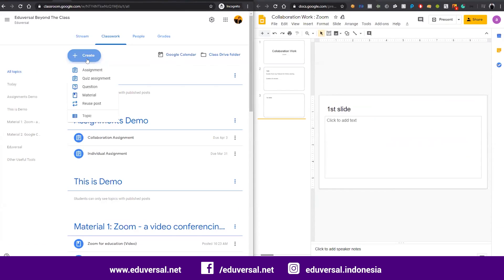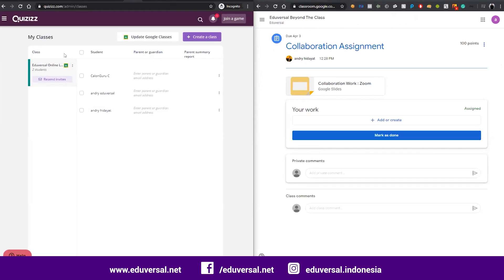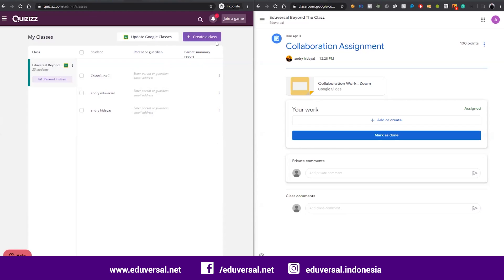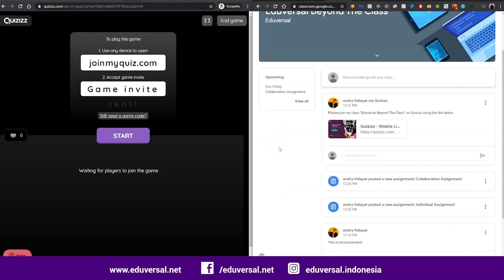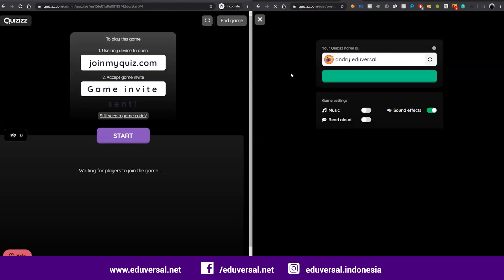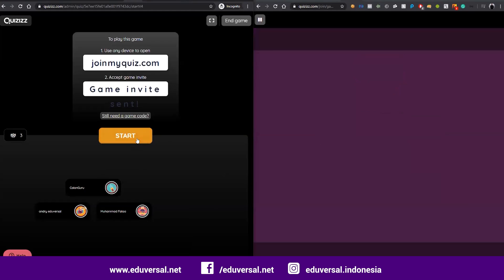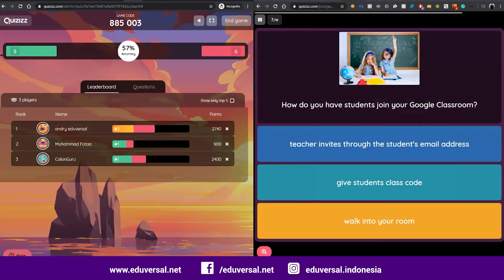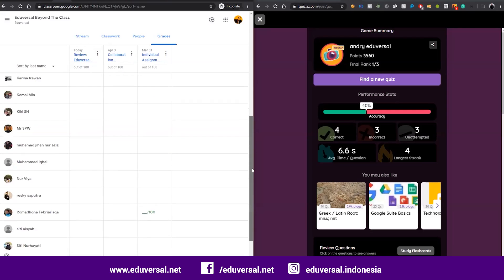Integrated App Assignment Quizziz in Google Classroom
Eduversal Webinar Beyond The Class Episode 1.

Webinar Title : Creating an Effective and Engaging Online Learning Environment (Zoom & Google Classroom)

In this part, the webinar will show you how to integrate Quizziz to Google Classroom.